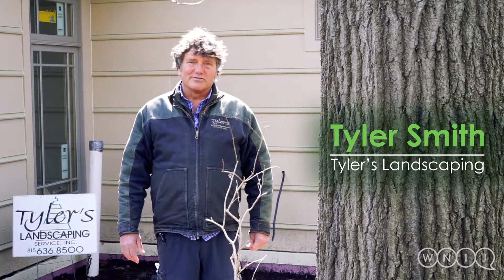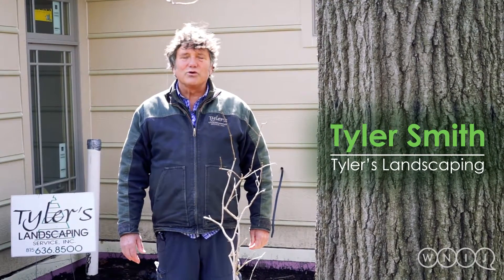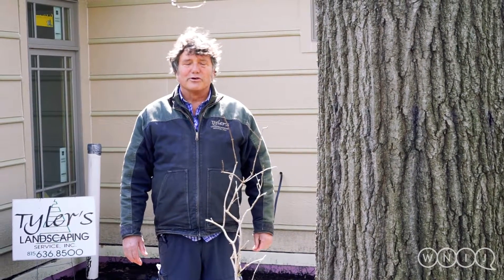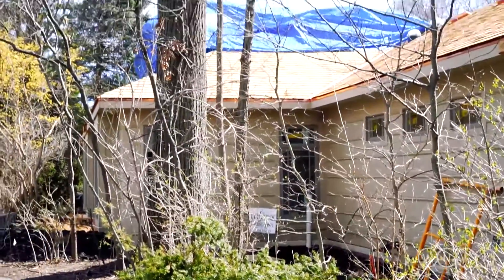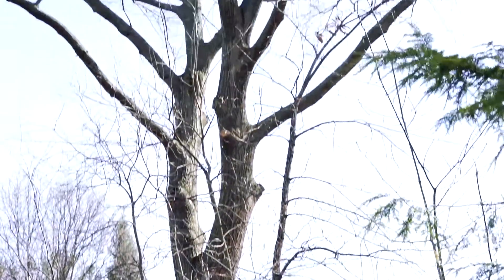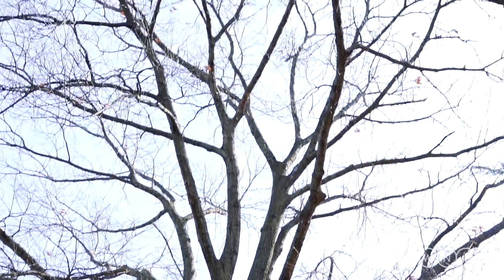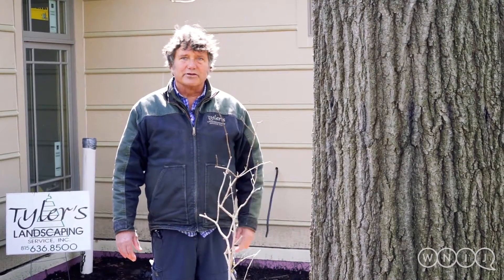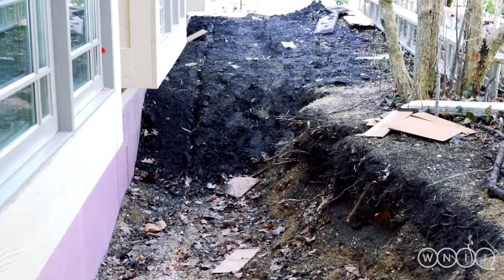Tyler's Landscaping Partners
WNIJ has partnered with Tyler's Landscaping and the National Forest service to plant a tree for each donation recieved in our spring membership drive!